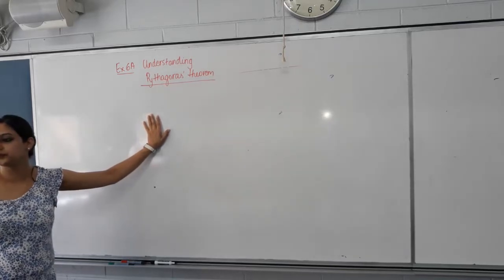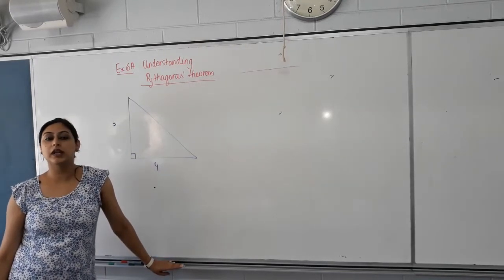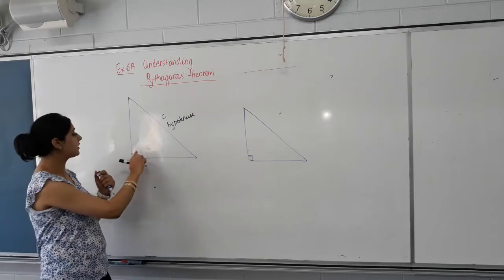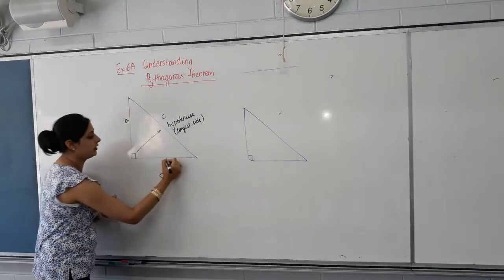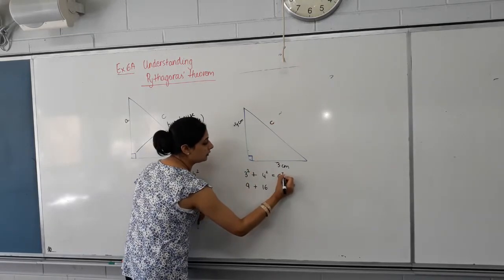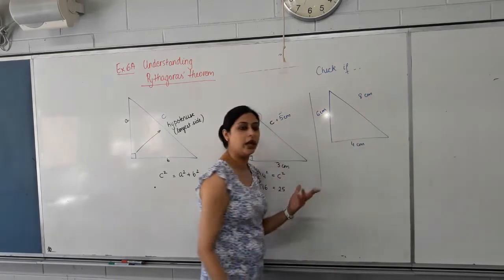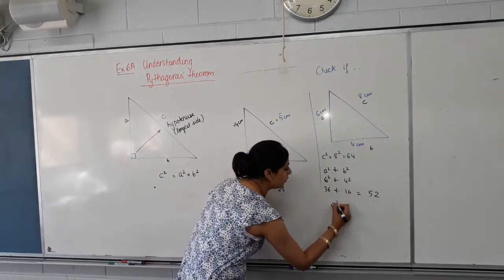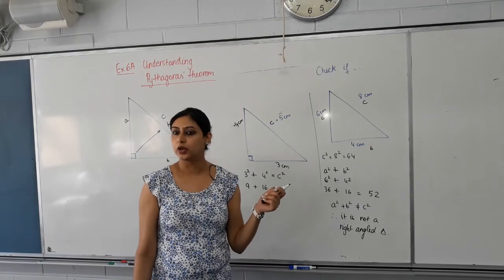Introduction to Pythagoras' Theorem Made Easy!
This video is a basic introduction on Pythagoras' Theorem and when can it be used.